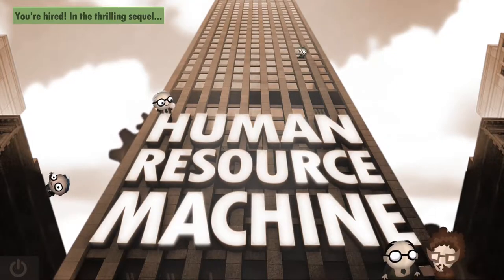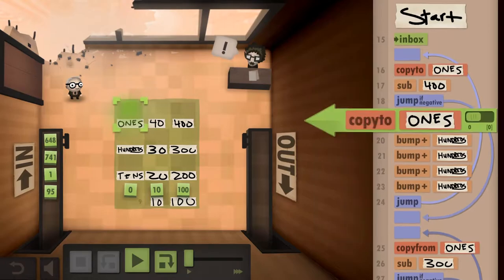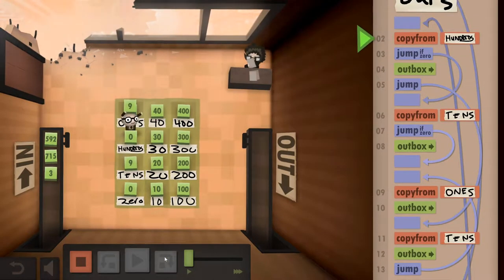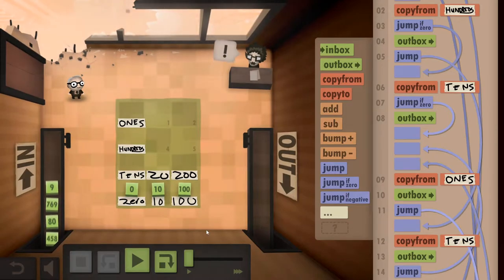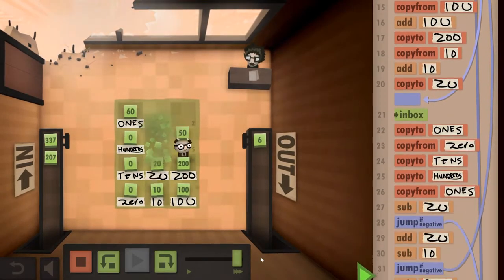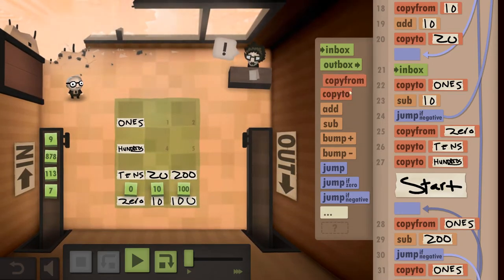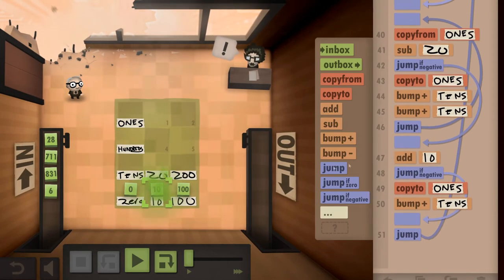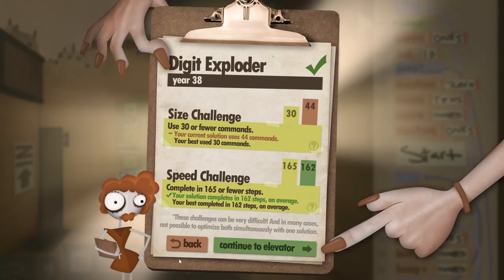A Software Engineer Plays Human Resource Machine (Part 21)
00:00 - Beginning
00:35 - Level 38: Digit Exploder (Optimization)